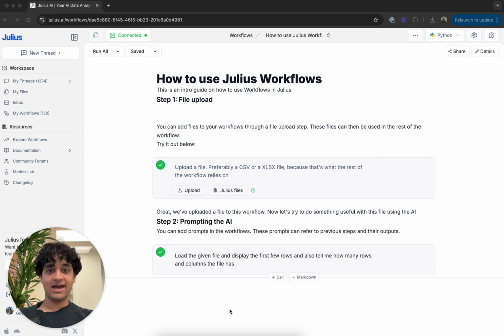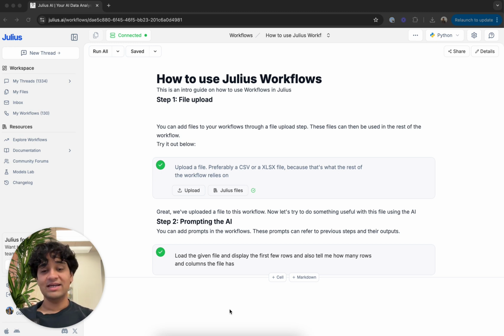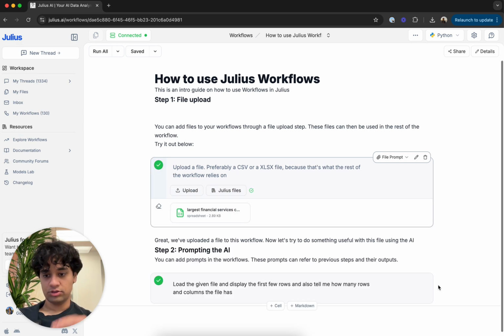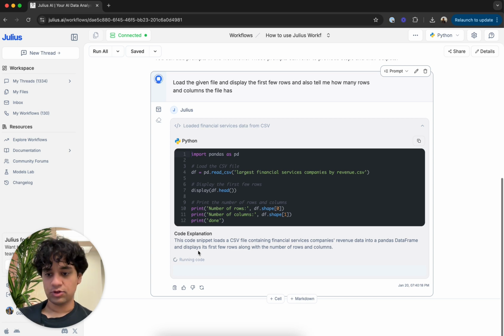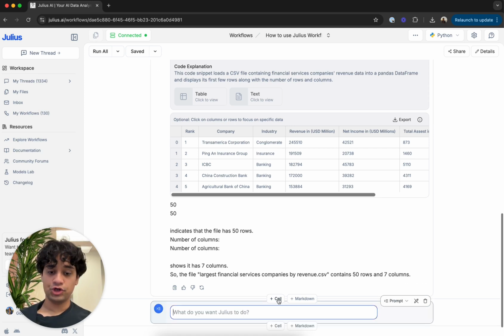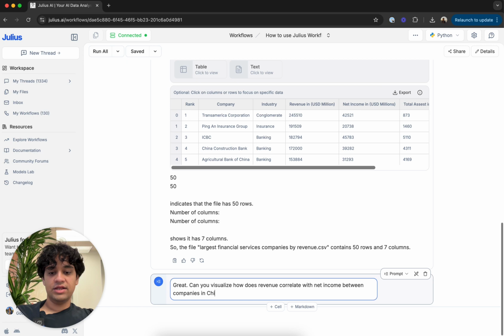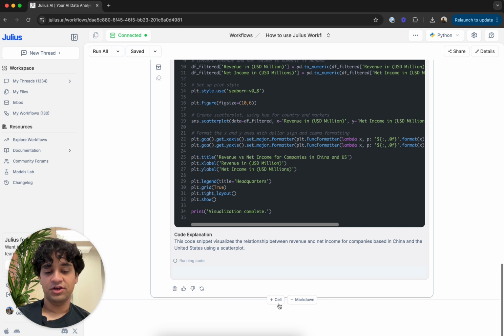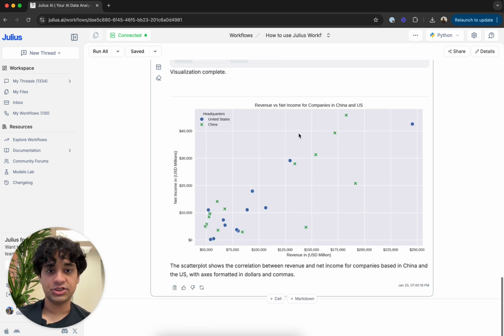Intro to Julius Workflows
Quick walkthrough of what are workflows in Julius and how to use them.